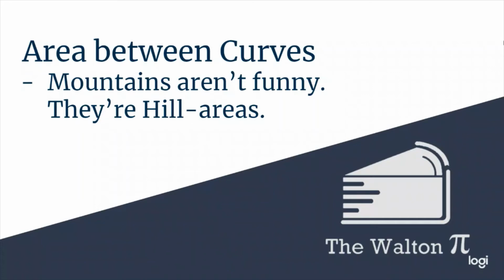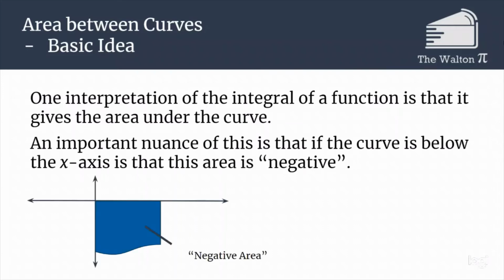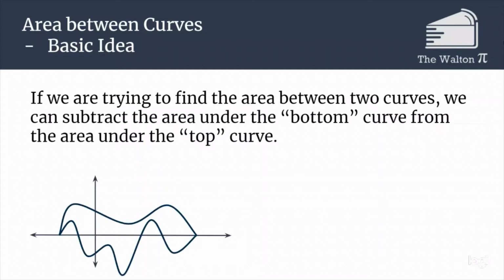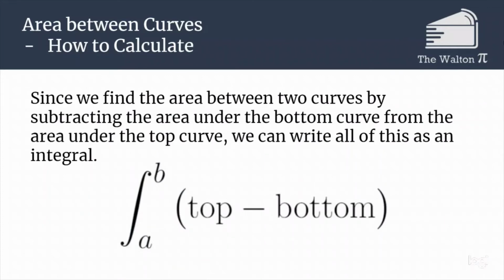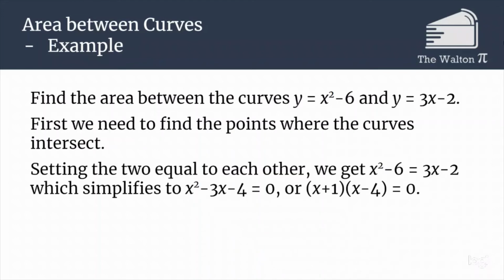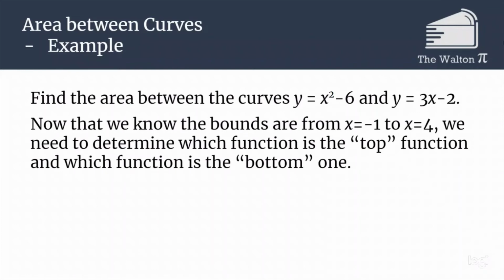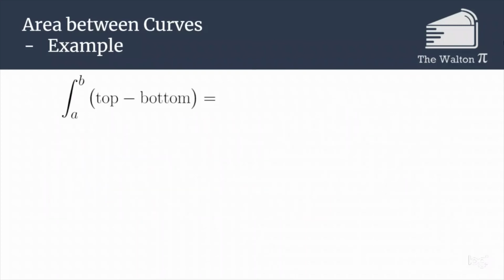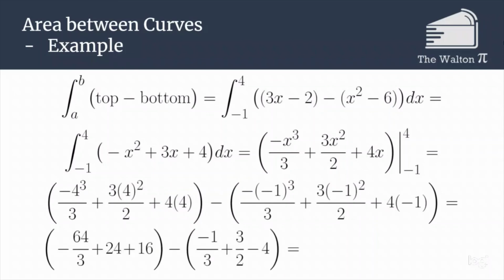Area between Curves - "Calculus is a Piece of Pi" Section 6.1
This is the first video in Section 6 of my "Calculus is a Piece of Pi" series explaining Single-Variable Calculus.

In this video, we discuss how we could apply the concept of integration to solve problems involving finding the area between two curves, as well as walking through an example together.